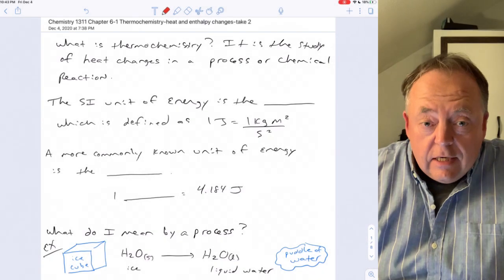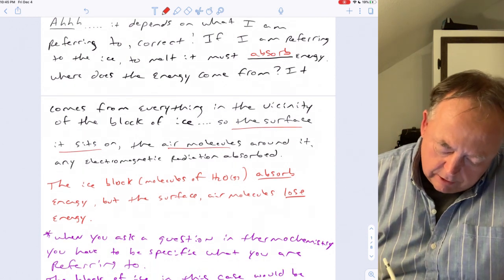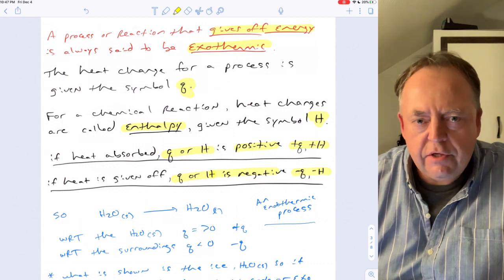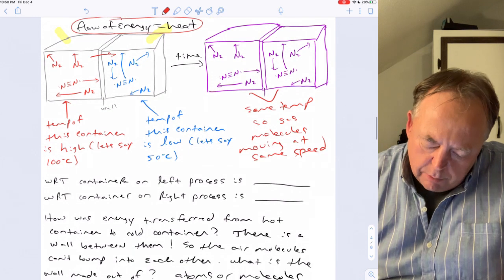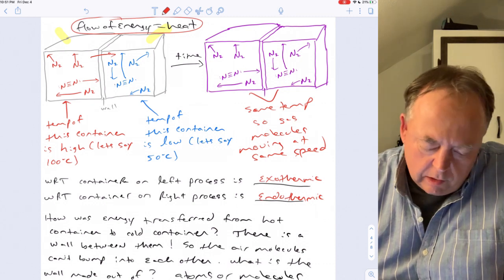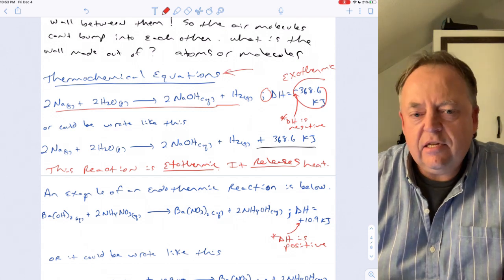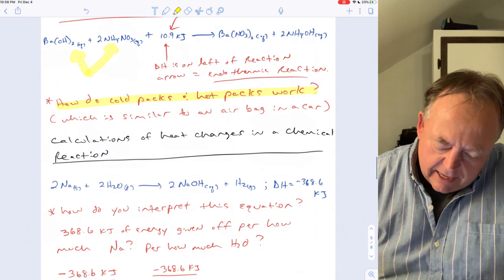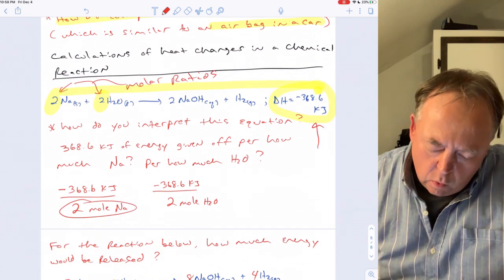Chemistry 1311 Chapter 6-1 Thermochemistry-heat and enthalpy changes-take 2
a copy of the notes can be found at the following